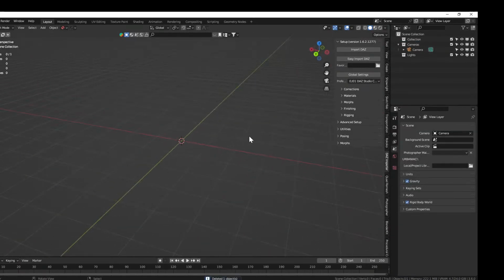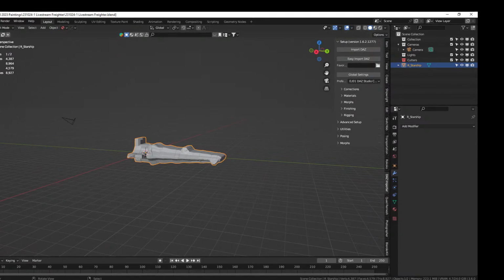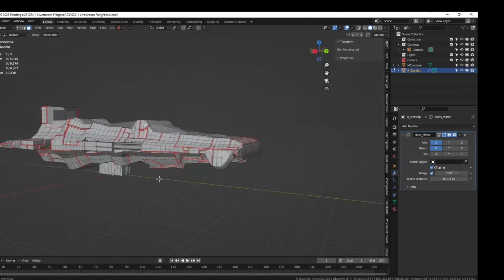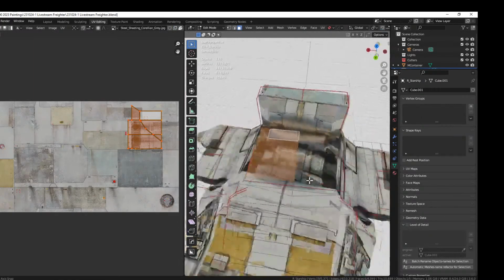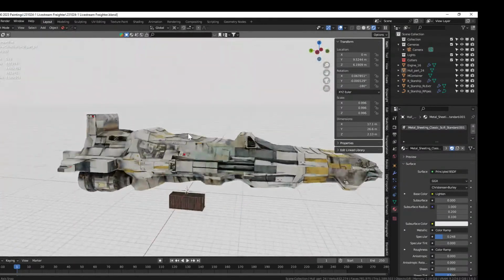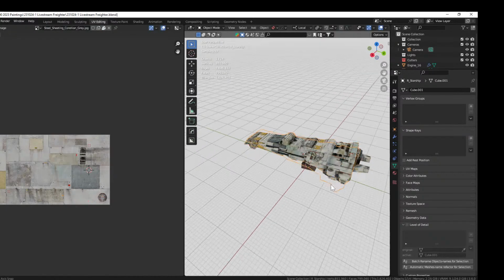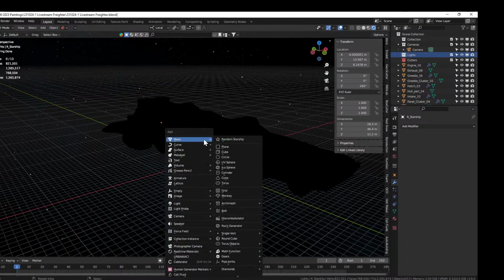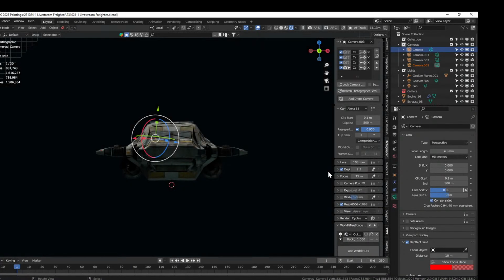Sci-Fi Freighter Starship in Blender